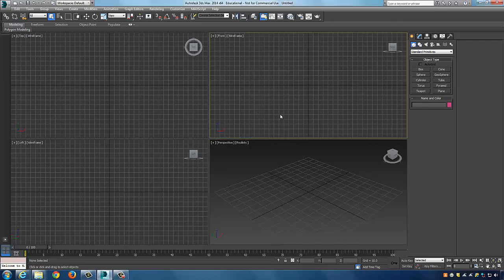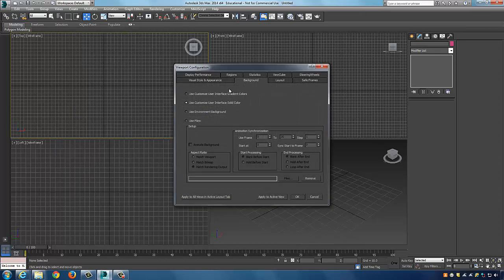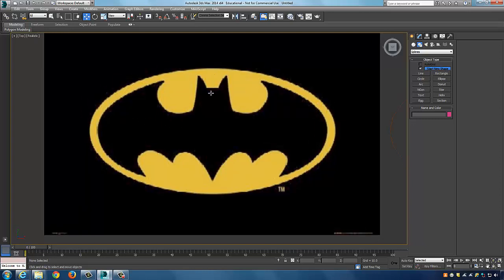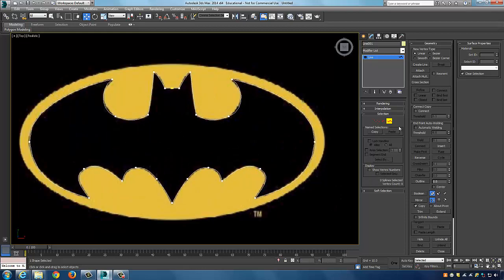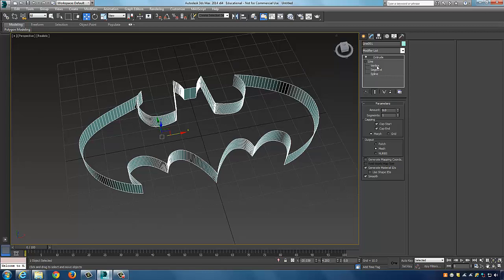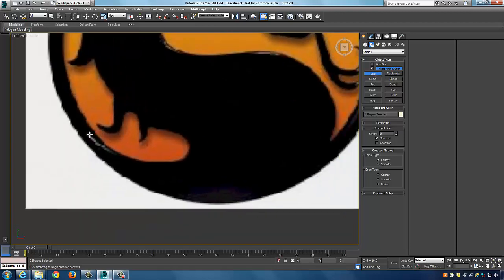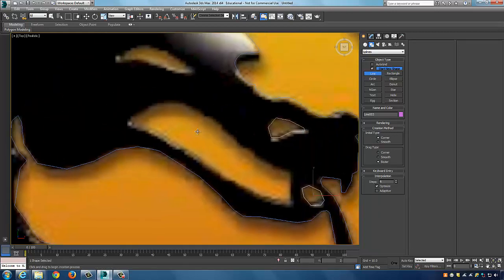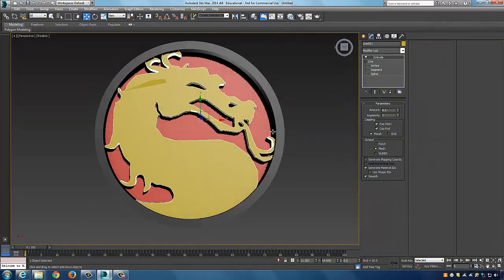3DM Lecture #02 W14 Lines Logos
In this lecture we cover the line tool in 3DS Max 2014 and use it to trace a couple of 2d logos in order to make them into 3d logos.